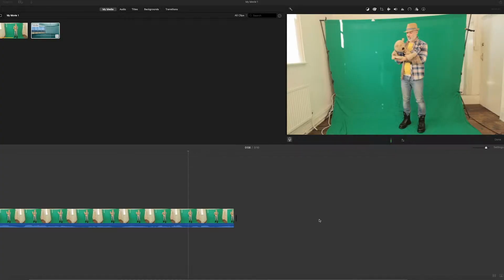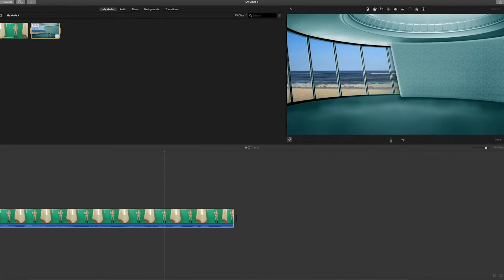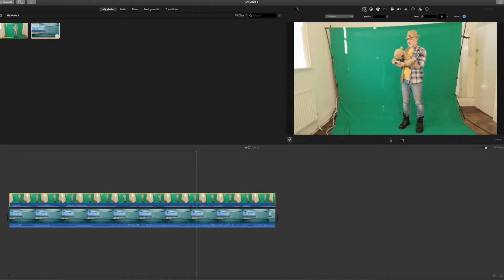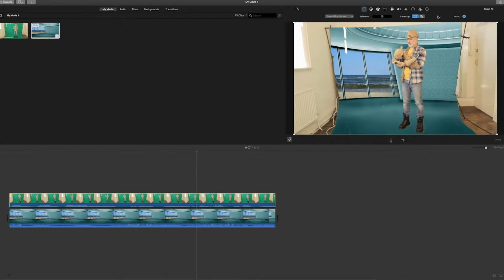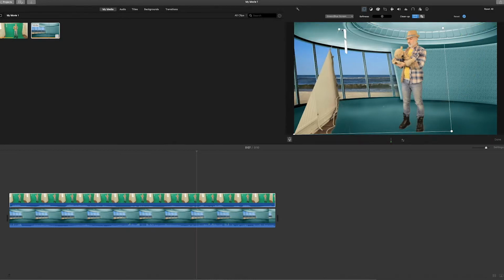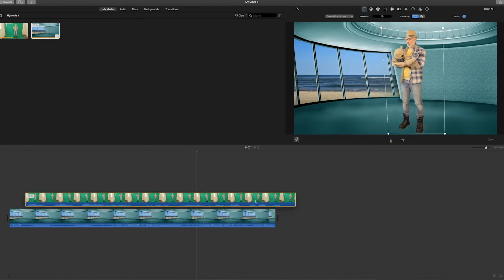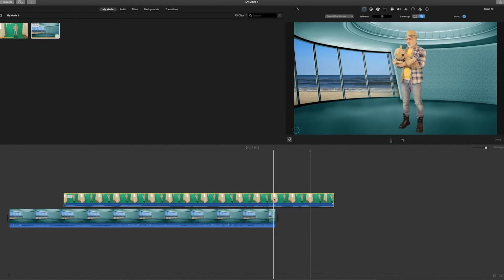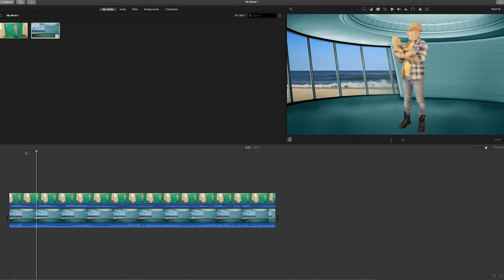Green/Blue Screen Effect - iMovie Tutorial